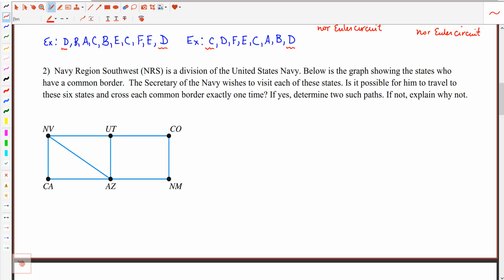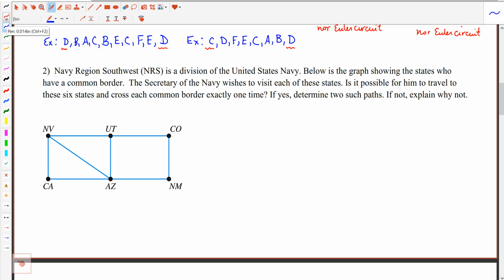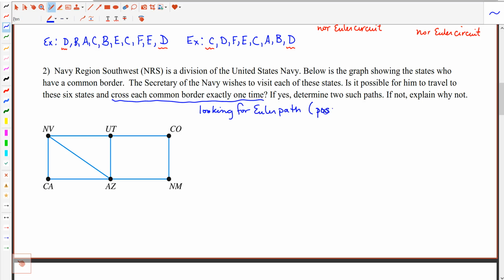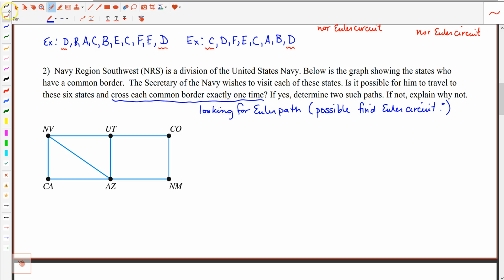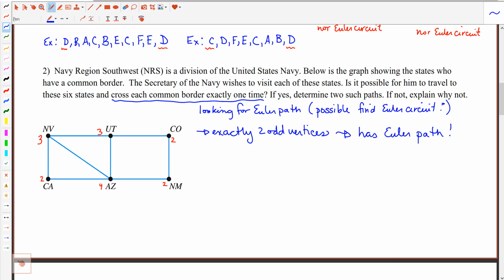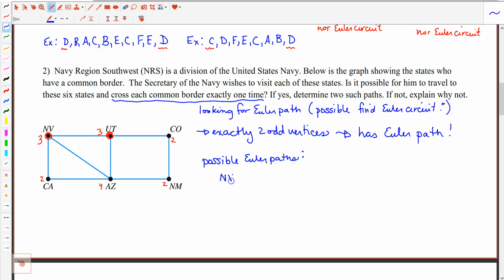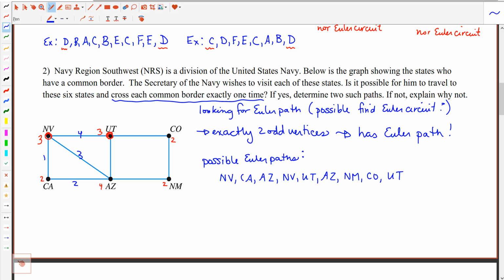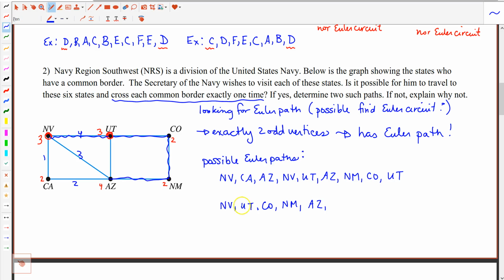Graph Theory: Finding an Euler path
Example finding an Euler path after applying Euler's theorem to show existence of Euler path in the graph by locating the two odd vertices